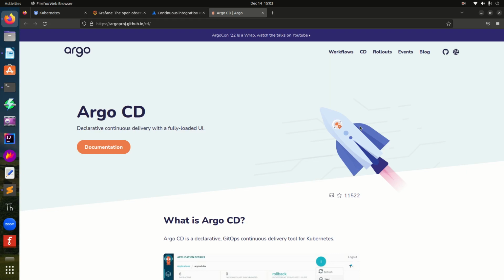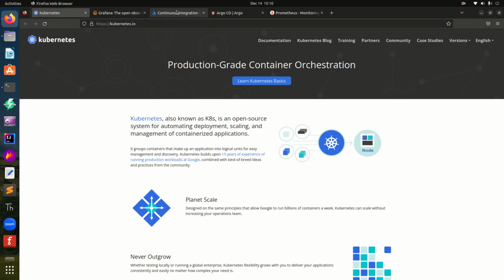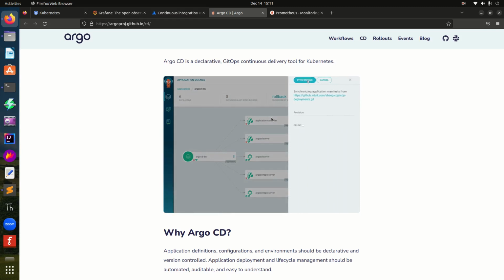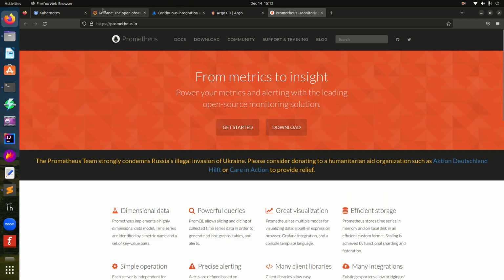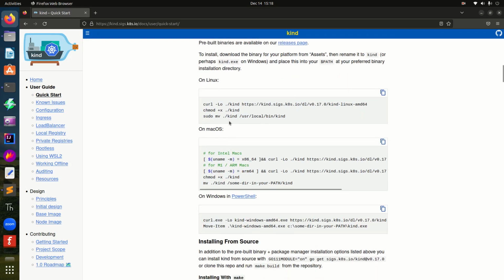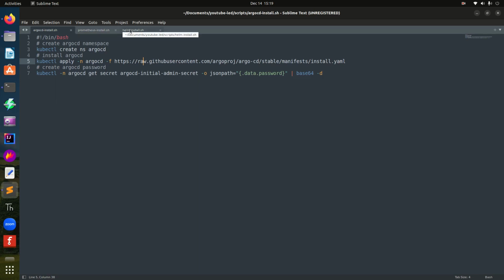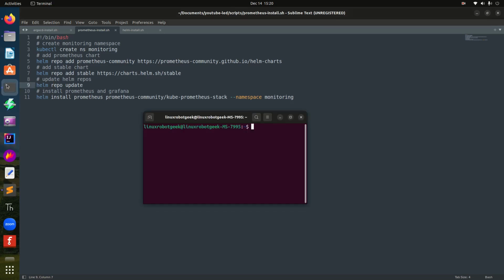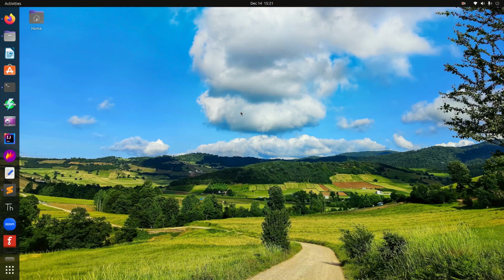LED Control With Flask: Kubernetes and Initial Setup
This is part one of the finale of the series. Correction: it should be ports not IP addresses.

Time Stamps
00:00 - 00:42 Introduction
00:43 - 03:52 Defining the Basics
03:53 - 07:21 Scripts